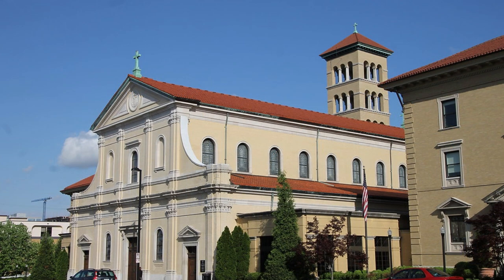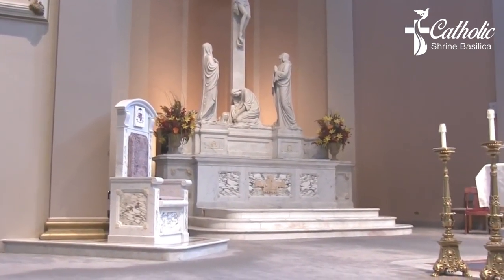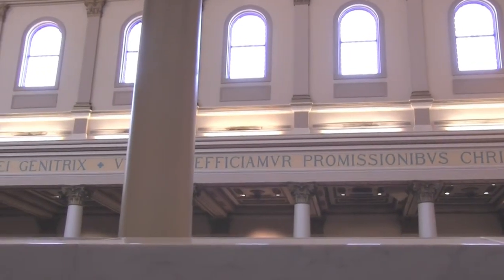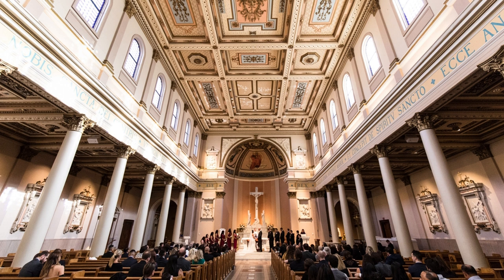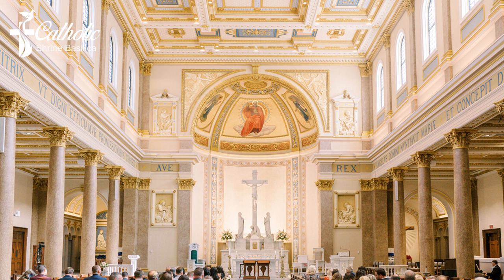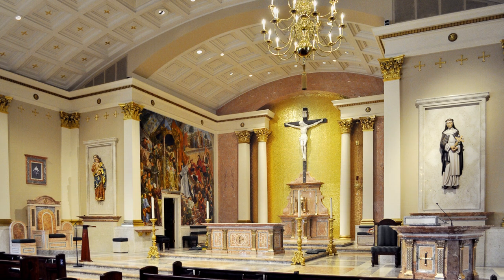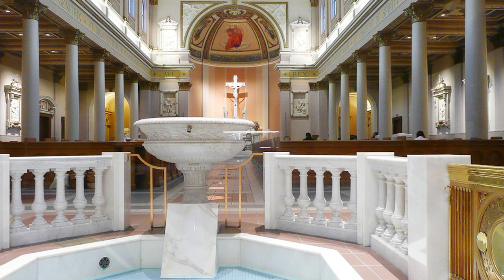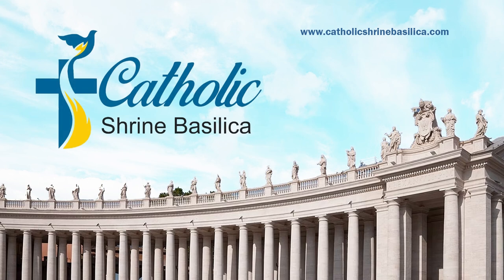Cathedral of the Incarnation | Nashville | Tennessee | United States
For More Details of Cathedral of the Incarnation, Nashville, Tennessee, United States.

The Cathedral of the Incarnation, Nashville located at 2015 West End Avenue in Nashville, is the cathedral seat of the Roman Catholic Diocese of Nashville. It is named after the Feast of the Incarnation, which commemorates the miraculous conception of Jesus in the womb of the Virgin Mary.

There have been three cathedral churches in Nashville. The first was the Holy Rosary Cathedral which is now demolished and occupied the site of what is now the Tennessee State Capitol. The second was Saint Mary's Cathedral, which still stands on the corner of Fifth and Church Streets.

Construction of the Cathedral of the Incarnation began in 1910 under the direction of Bishop Thomas Sebastian Byrne. It was completed and dedicated July 26, 1914. The church has undergone three major renovations, one in 1937, another in 1987, and the most recent which began in March 2019. The 1987 renovation was supervised by Father Richard S. Vosko, a liturgical design consultant and priest of the Diocese of Albany who has overseen the redesign and renovation of numerous churches and cathedrals around the country.

Topics Covered On This Video of Cathedral of the Incarnation, Nashville, Tennessee, United States.

- Introduction of Cathedral of the Incarnation, Nashville, Tennessee, United States.
- History of the Cathedral of the Incarnation, Tennessee, United States.
- Architecture of Cathedral of the Incarnation Nashville, Tennessee, United States.
- Feast of Cathedral of the Incarnation, Nashville, United States.
- Mass Time of Cathedral of the Incarnation, Nashville, United States.
- How to reach the Cathedral of the Incarnation, Nashville, Tennessee, United States.